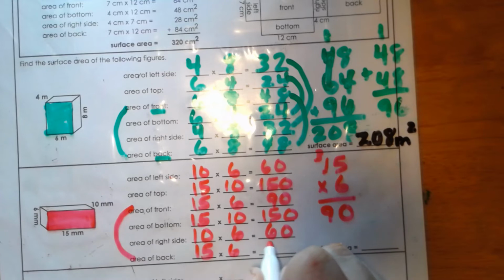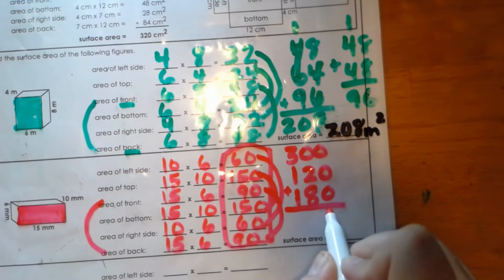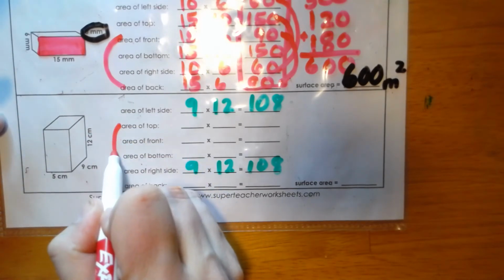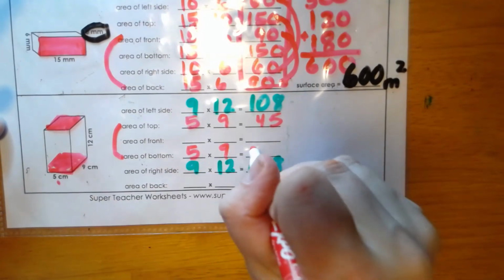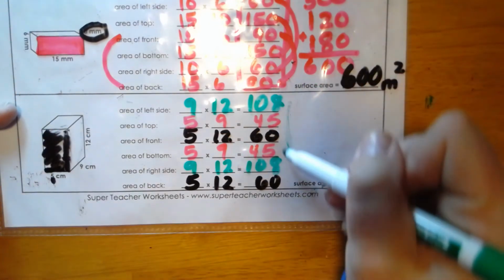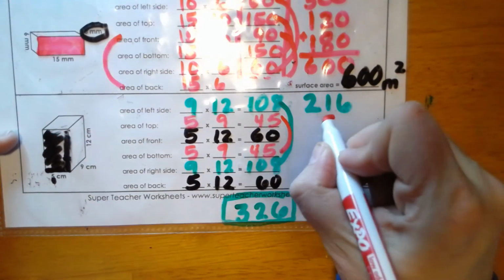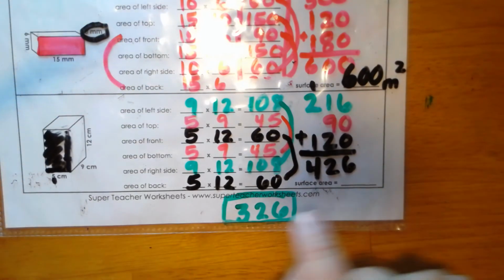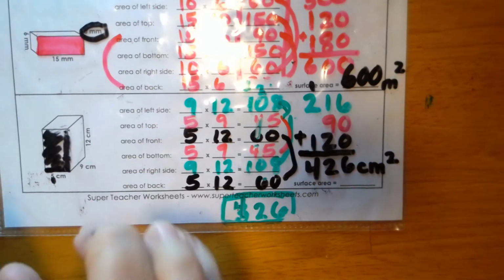Practice Page #9 Answers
Practice Page #9